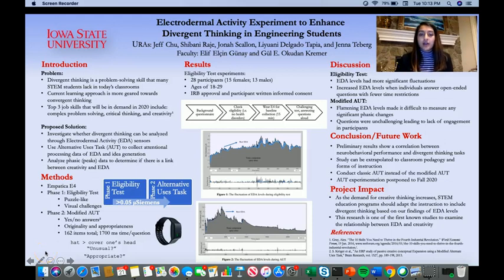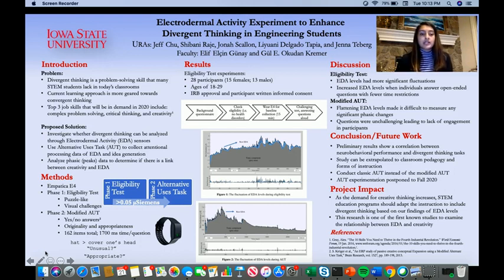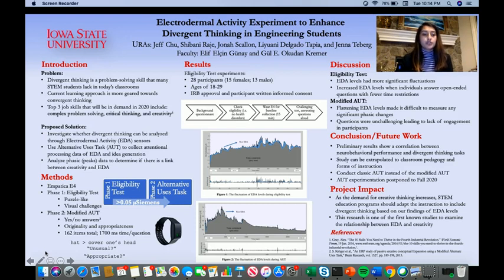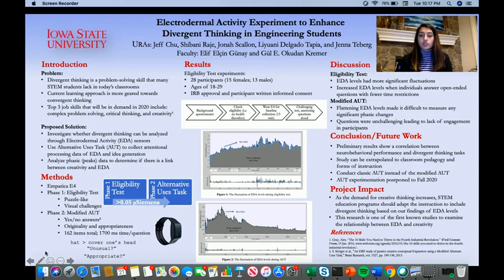Raje Electrodermal Activity Experiment to Enhance Divergent Thinking in Engineering Students